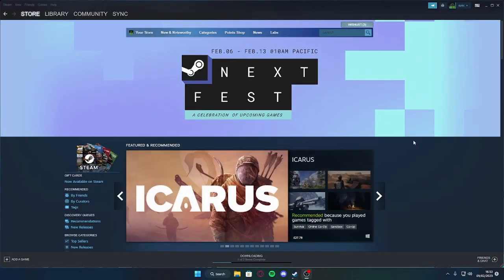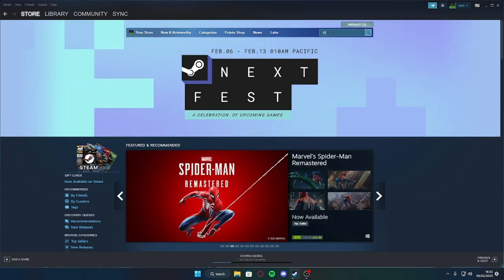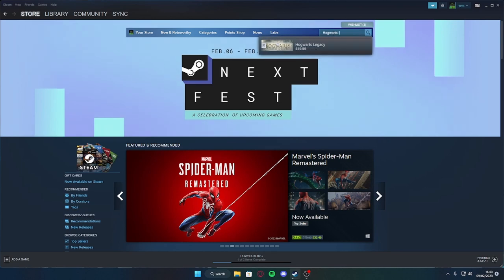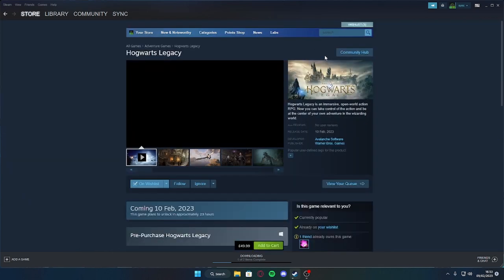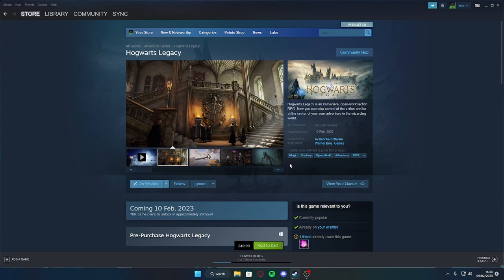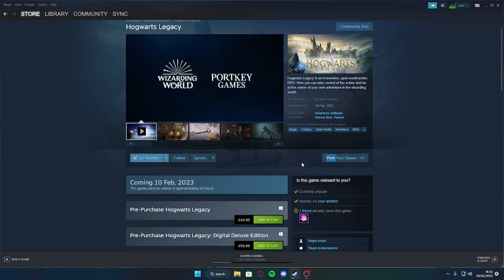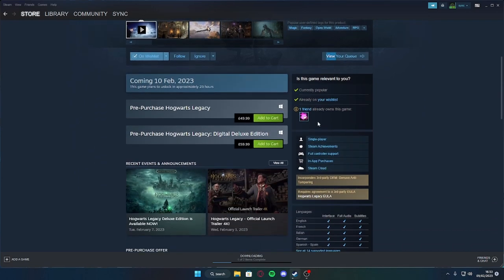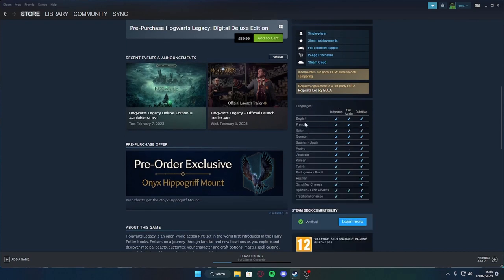How To Change Language Hogwarts Legacy PC/STEAM (2023)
EARTH SMP [Bedrock & Java]

BEDROCK EDITION ⛏
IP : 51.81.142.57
PORT : 25591

JOIN ON JAVA 🪓
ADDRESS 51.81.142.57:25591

-If you don't know how to join CUSTOM SERVERS on PS4/PS5/XBOX/Nintendo Switch.. watch this tutorial here 🤔

-Join Our Minecraft SMP Discord
(EXTRA REWARDS) 💎

On the Discord Server head to "how-to-join-smp" for the IP and PORT 🎮

Rewards For Donating :
(COMING SOON)

-1 DOLLAR 😁
Full set of netherite amour
+more

-2 Dollars
1+ HEART (Can Go Over Limit Of 20)

-3 DOLLAR 🤯
Full Set Of Netherite Armour (MAX Enchants)
AND
Full Set Of Netherite Tools (Max Enchants)
+more

-5+ DOLLARS 🐲
GOD KIT (Check discord for details)

- 10+ DOLLARS 💪
Admin on SMP, Discord and youtube

- 3+ DOLLARS
MUMBO JUMBO KIT (One Time Purchase Only)
Consists of every redstoners dream...

FOR MORE INFO ASK ME OR VISIT THE DISCORD SERVER "donating-info"

(PS : money will be used to keep the SMP server open)

EARTH SMP RULES

1. No griefing / stealing from bases

3. NO DUPLICATING

4. No Invisible Skins Or Any Texture Pack That Gives an Unfair Advantage

5. If another player gives you hacked items or anything suspicious (eg: a stack of god apples) report to an admin straight away otherwise you will be banned if you are found with those items.

6. No swearing or saying anything inappropriate in chat

7. No spamming in game chat - you will be kicked by anti cheat

8. Don't use hack clients/don't hack

9. No lag machines or anything that makes mass amounts of lag

Just ignore the tags :

minecraft song,
minecraft music,
minecraft survival,
minecraft house,
minecraft 1.17,
minecraft manhunt,
minecraft cave update,
minecraft animation,
minecraft among us,
minecraft asmr,
minecraft automatic farm,
minecraft aphmau,
minecraft avatar,
minecraft aesthetic house,
minecraft and chill,
a minecraft song,
a minecraft house,
a minecraft in real life,
a minecraft mod review,
a minecraft movie,
a minecraft videos,
a minecraft mansion,
a minecraft story,
minecraft bedrock,
minecraft builds,
minecraft base,
minecraft but,
minecraft building ideas,
minecraft bedwars,
minecraft building tutorial,
minecraft but my friend is a dog,
b minecraft game,
b minecraft banner,
o.b minecraft,
big b minecraft,
scp 087 b minecraft,
o.b minecraft multiplayer,
adam b minecraft,
android bee minecraft,
minecraft castle,
minecraft castle tutorial,
minecraft cottage,
minecraft cottagecore house,
minecraft cave sounds,
minecraft city,
minecraft cottage tutorial,
c minecraft song,
c minecraft banner,
c minecraft server,
c minecraft f3,
cookie swirl c minecraft,
honey hearts c minecraft,
drusen c minecraft videos,
u h c minecraft,
minecraft dungeons,
minecraft duplication glitch,
minecraft dream,
minecraft death swap,
minecraft discs,
minecraft diaries,
minecraft dantdm,
minecraft dragon,
d minecraft banner,
d minecraft skin,
r.a.d minecraft,
glorious model d minecraft,
model d minecraft,
digga d minecraft,
night d minecraft tiktok,
model d minecraft pvp,
minecraft elevator,
minecraft earth,
minecraft earrape,
minecraft enderman farm,
minecraft enchanting room,
minecraft episode 1,
e minecraft meme,
e minecraft herobrine,
e minecraft banner,
e minecraft skin,
project e minecraft,
wall-e minecraft,
log e minecraft,
rush e minecraft,
minecraft fnaf,
minecraft farm,
minecraft five nights at freddy's,
minecraft factions,
minecraft farm design,
minecraft funny moments,
minecraft farm house,
minecraft far lands,
f minecraft banner,
f minecraft skin,
axel f minecraft,
master of minecraft,
f 35 minecraft,
minecraft f 14 tomcat,
minecraft f keys,
minecraft f16,
minecraft gameplay,
minecraft game,
minecraft greenhouse,
minecraft guide,
minecraft gold farm,
minecraft got talent,
minecraft game theory,
minecraft glitches,
g minecraft banner,
g minecraft video,
foolish g minecraft,
t g minecraft,
cut g minecraft,
ronald on g minecraft,
violeta g minecraft,
polo g minecraft parody,
minecraft house ideas,
minecraft hacks,
minecraft house tutorial survival,
minecraft herobrine,
minecraft hunger games,
minecraft house tutorial mansion,
h minecraft banner,
h minecraft skin,
kristian p h minecraft,